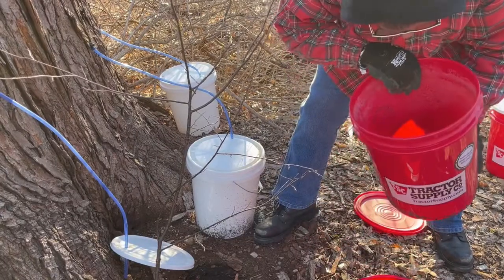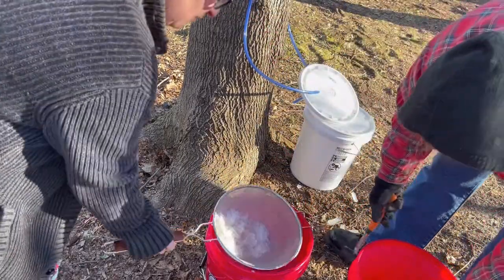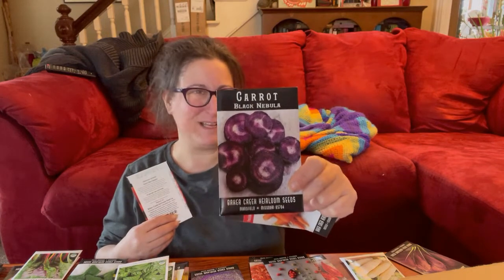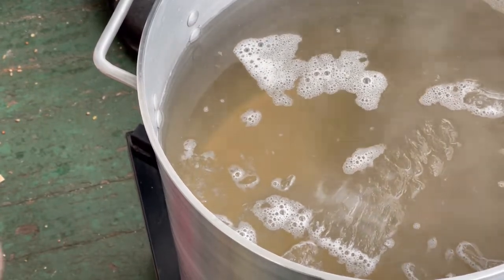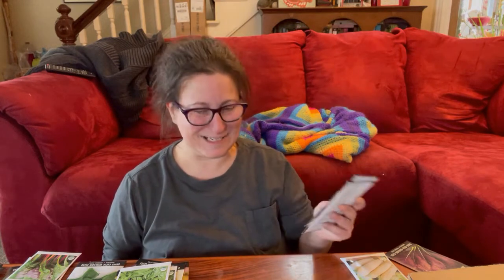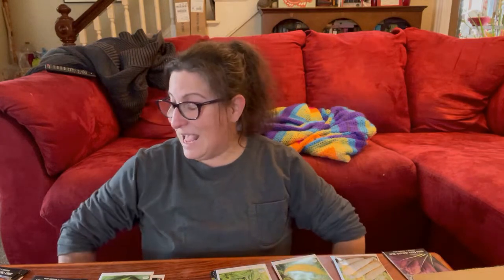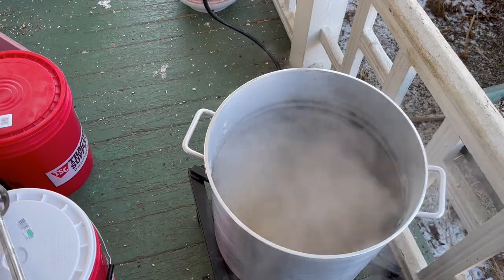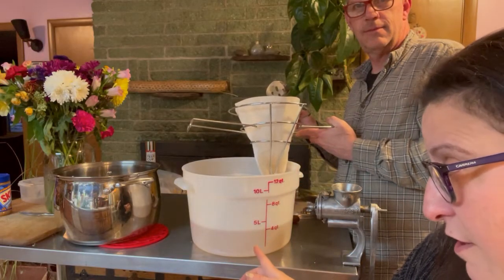First Boil and Baker Creek Seed Unboxing - Garden Journal February 19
There are whole days I feel like the luckiest girl in the world - I work at The WorcShop, the largest makerspace in New England, and my coworkers are The Best. Big big love to Scotty & Tim who wanted to see what kind of nonsense tapping maples involved ::HUGS!::

Act I -If I Had a Hammer
Act II - I Know You Never Asked, BUT LET ME SHOW YOU MY SEEDS!
Act III - Filtering Out (the Birdseed)